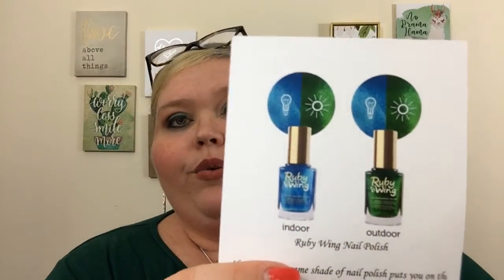⭐️NEW⭐️ Subscription// Apollo Surprise Box Unboxing April 2019 🤩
Apollo Surprise Box is for people who love sporting unique products but don’t like spending the time looking for them. Each item in the box is hand picked to fit your personal taste and lifestyle so you’ll get products that you’ll actually like and use. Pick from two subscription boxes and three payment plans based on your budget.
* Discover & collection one-of-the-kind products from all over the world
* Enjoy gifts that you actually want and need
* Receive seasonal/holiday items and greeting cards
* Update your preference any time

The Apollo Surprise Box starts at $25/month